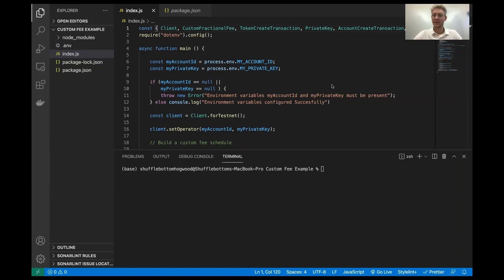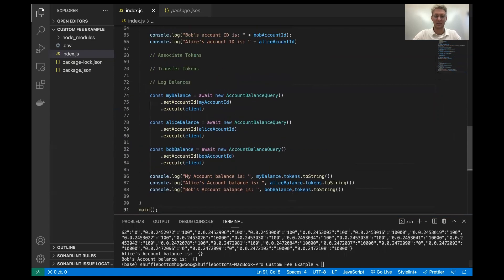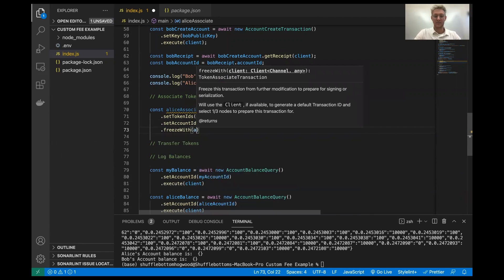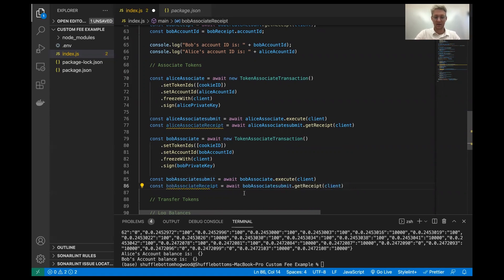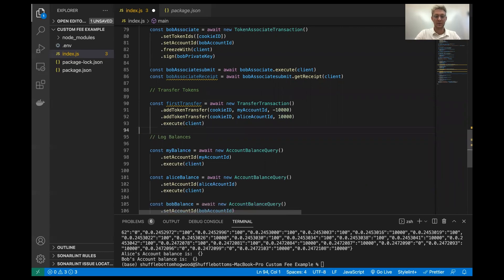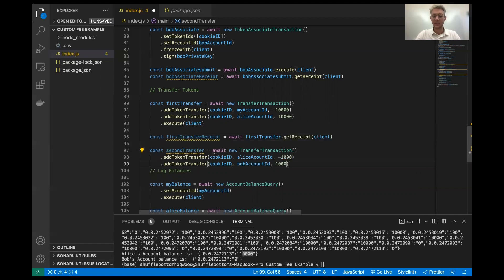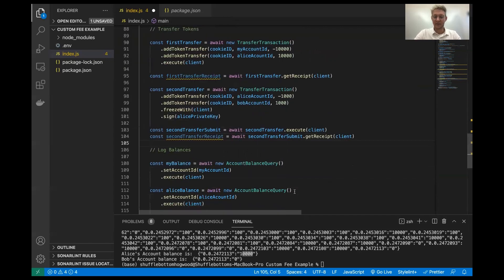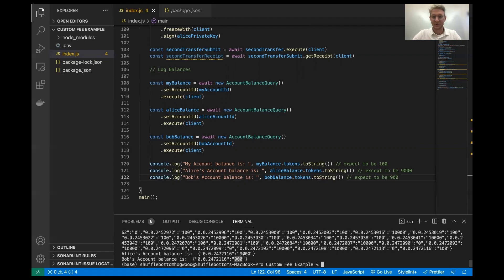How to use custom fees on Hedera with JavaScript pt. 2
In this video we demonstrate the token transfers with the custom fraction fee from part one You will learn how to associate tokens with accounts, create token transfers, and query account balances. Custom Fees documentation